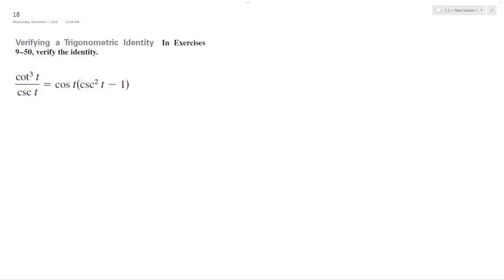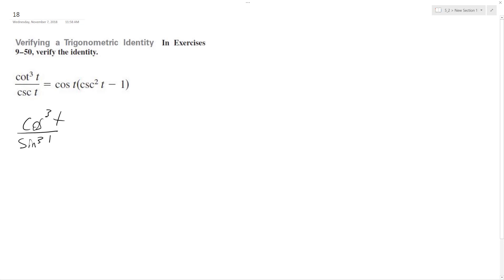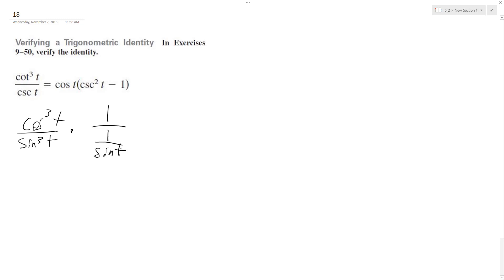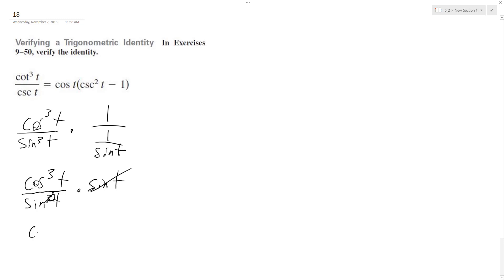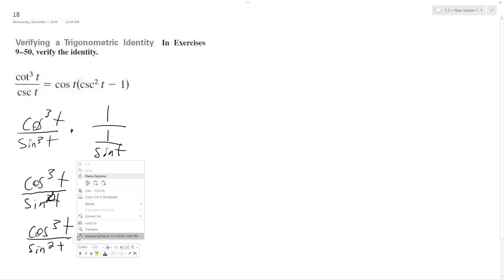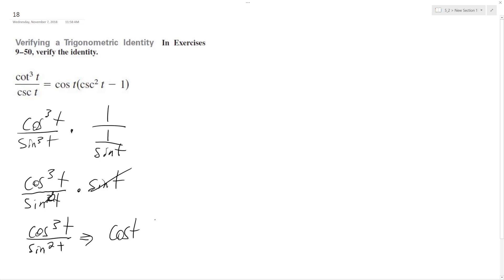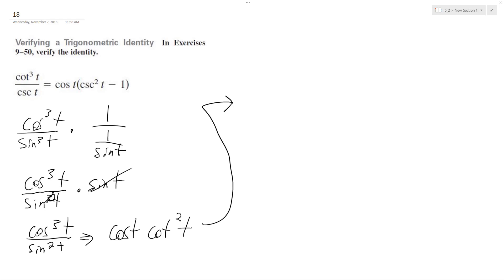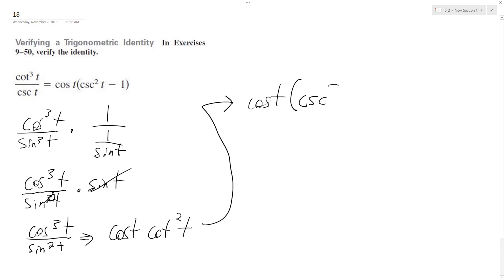cot^3(t) / csc(t) = cos(t) (csc^2(t) - 1), verify the identity